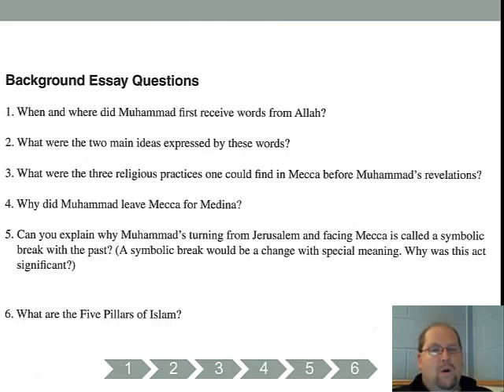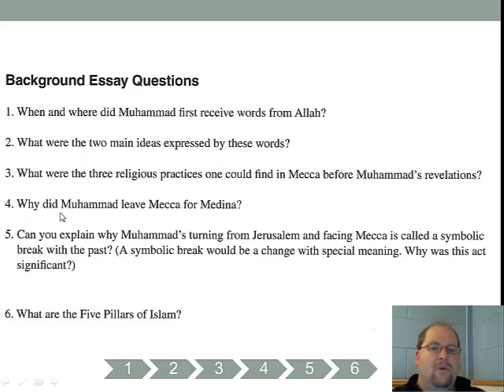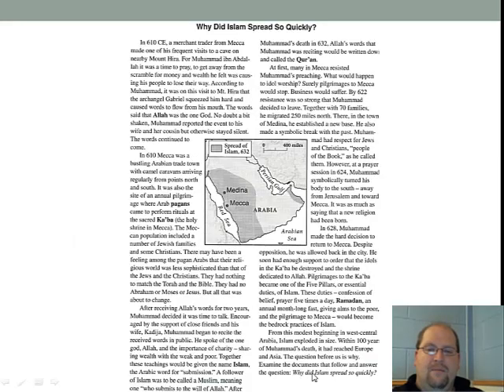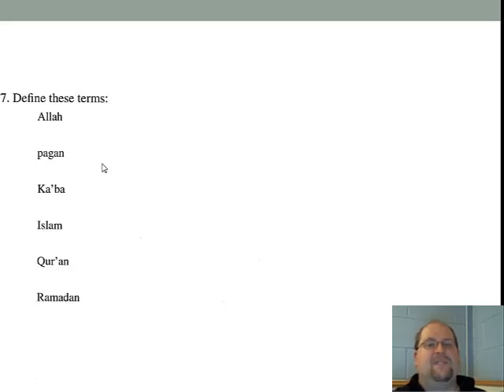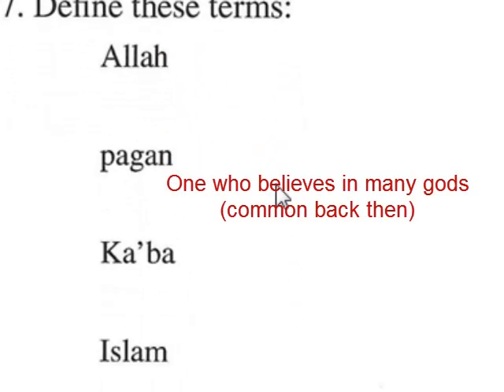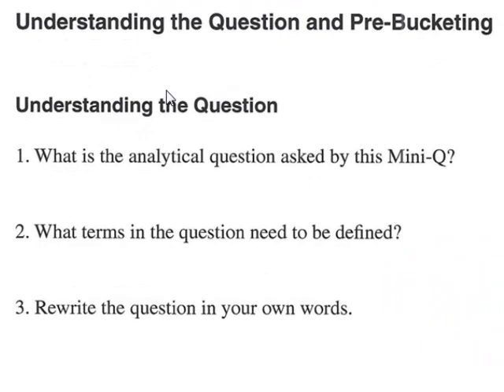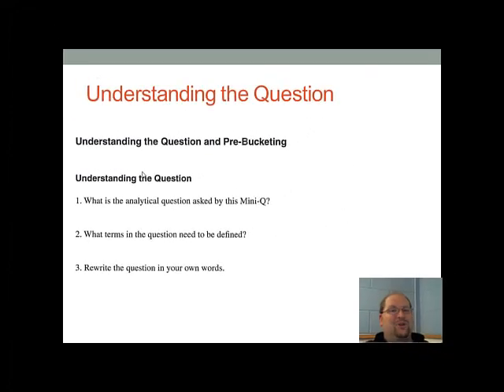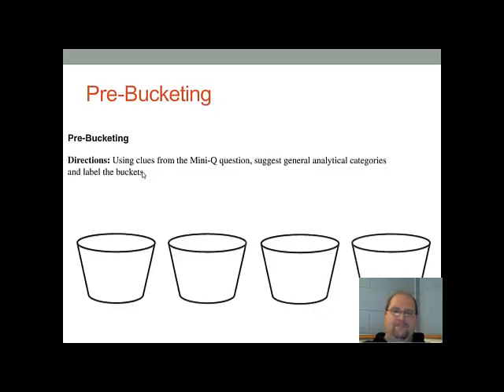Vincent History: Why Did Islam Spread So Quickly (DBQ) - Steps 2-3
Step 1 - Introduction to the DBQ and Hook Activity
Step 2 - Background Essay Review
Step 3 - Understanding the Question
Step 4 - Documents A-B
Step 5 - Documents C-E
Step 6 - Document F & Preparing to Write the Essay

Here we are checking to make sure we understand the Background Essay we read in Step 1. Additionally we will be checking our understanding of the DBQ Question and possible answers to it.